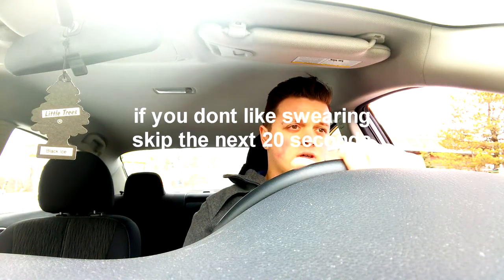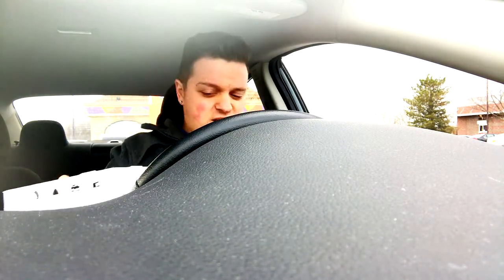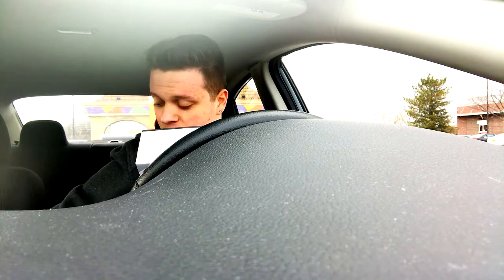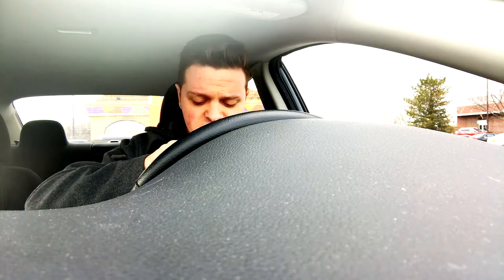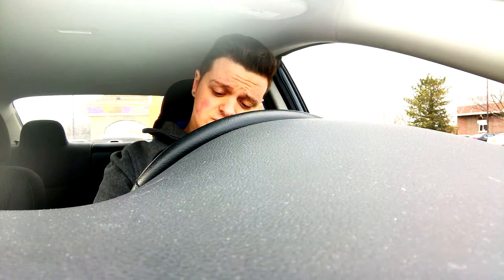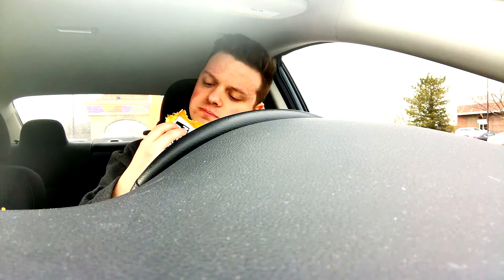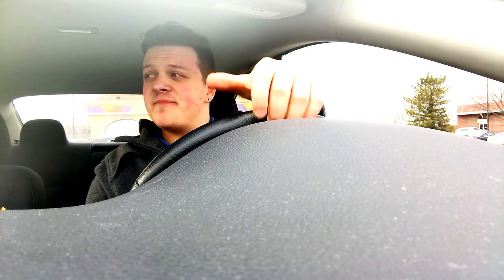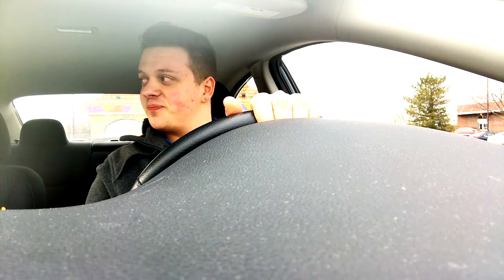Food Review: Taco Bell Naked Chicken Chalupa